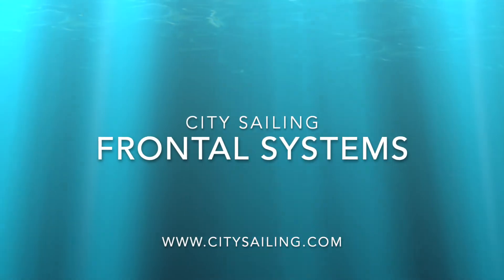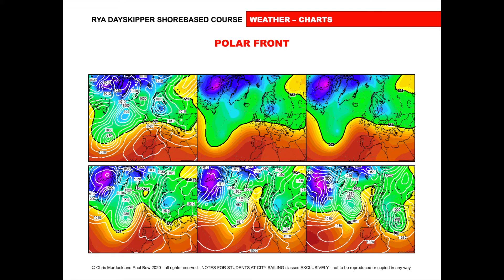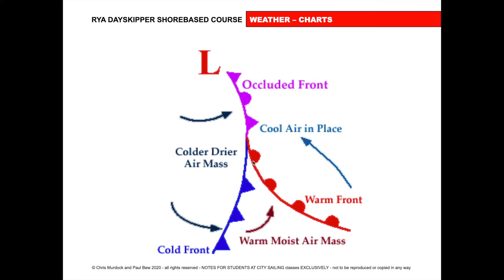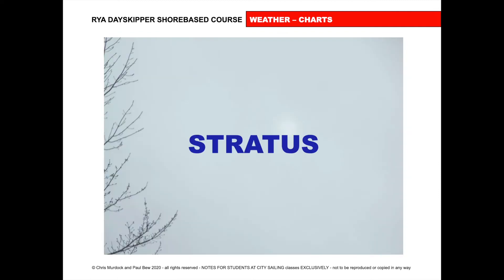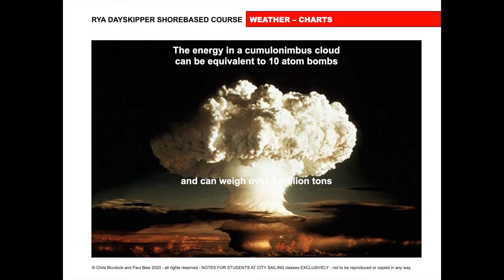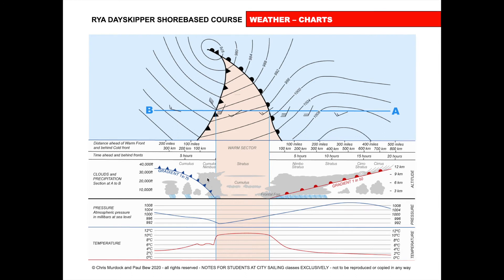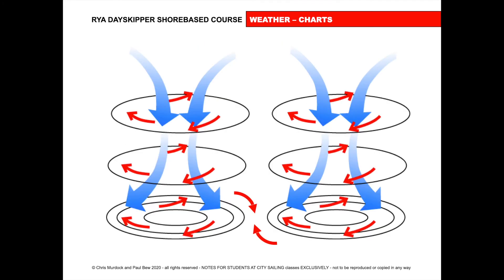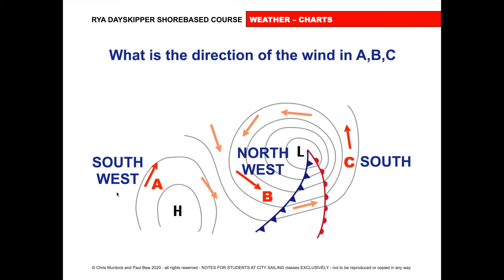Weather Fronts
City Sailing Weather Fronts City Sailing Weather Series
Part of the City Sailing weather tutorials, in this City Sailing video we cover frontal systems on the Polar front, how they affect us and how to understand what is going on. We look at the Ferris and polar cell as well as jet streams and how they affect weather fronts. We cover some of the typical weather questions asked in the Royal Yachting Association Day Skipper Assessment.

We hope you enjoy the tutorial